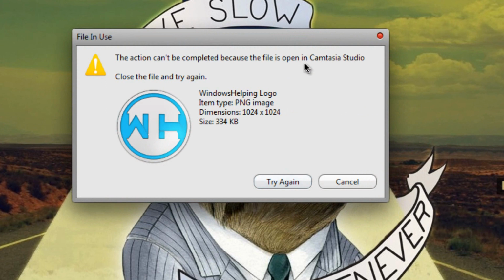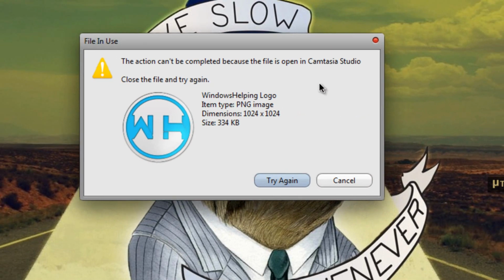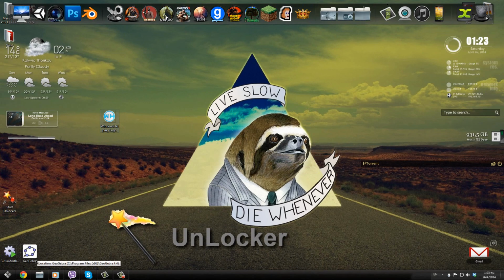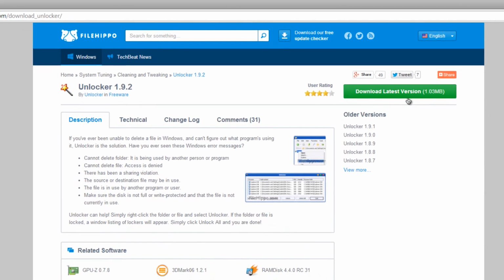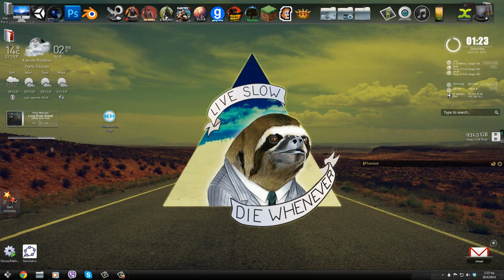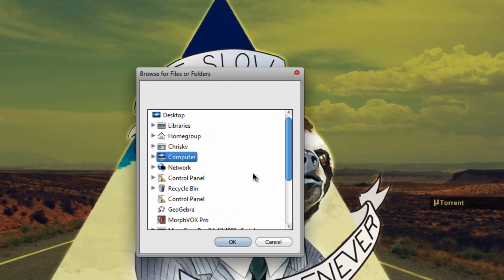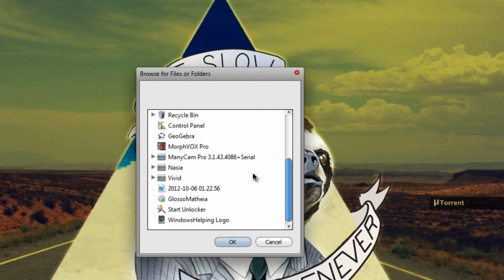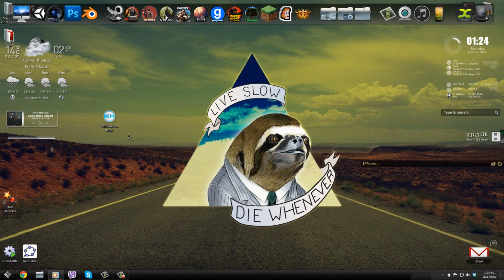How To Delete Files/Folders That Cannot Be Deleted (Unloker)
Have you ever got the message : "FILE IS BEING USED BY ANOTHER PROGRAM" when trying to delete a file ? I know it can be really frustrating to try and figure out which program it is in order to close it and be able to delete it so i have found a very easy way that you can bypass that :)